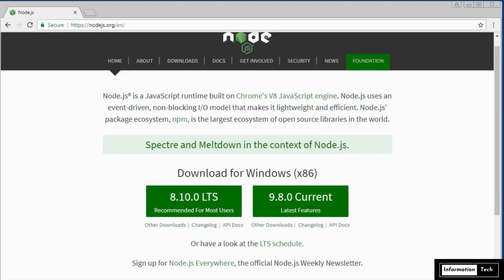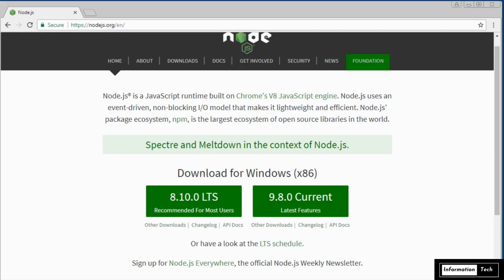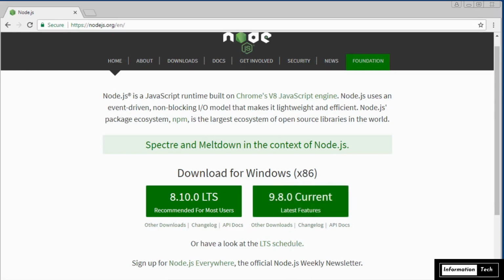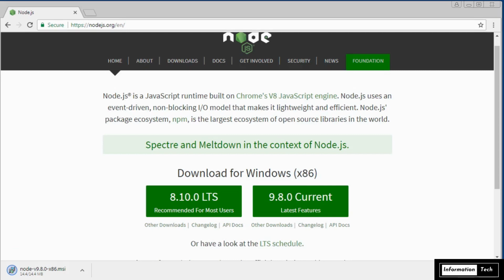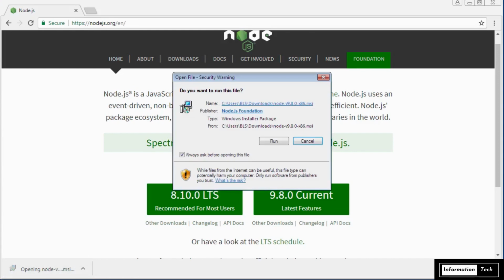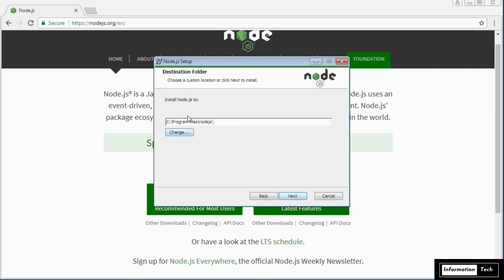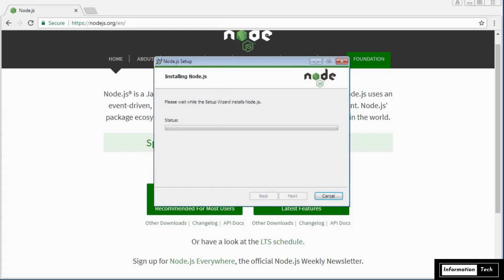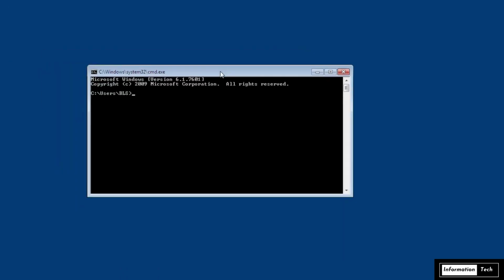Installing Node | MEAN Stack | Course | InformationTech | Tutorials #7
MEAN, a free, open-source, full-stack solution for MEAN applications. MEAN combines MongoDB, Express.js, AngularJS, and Node.js into a single, full­stack solution for JavaScript development.

This course introduces development techniques that capitalise on the strengths of every layer in the MEAN stack, using a simple shopping list application project that has a Backend server side Api built with Node , Express and MongoDB  and a Frontend client built with angular 6 that will exchange with  the backend Api . Data will be exchanged between a browser based client and an API  backend service .  You will learn the essential concepts of the MEAN stack .